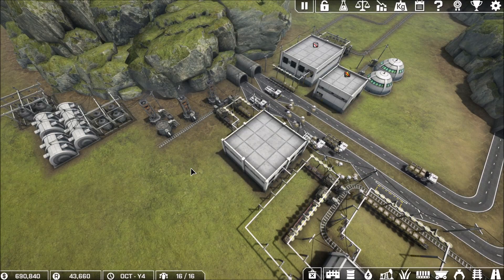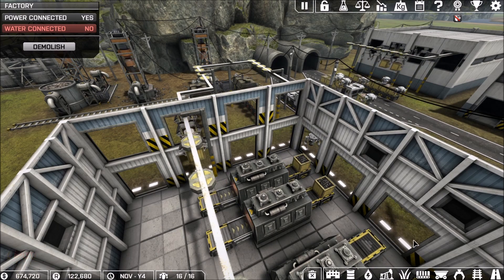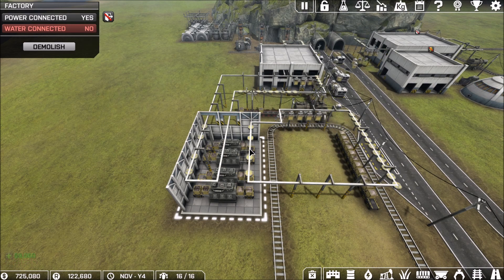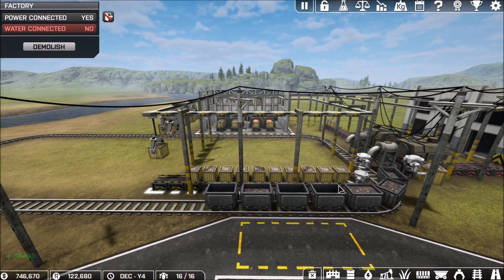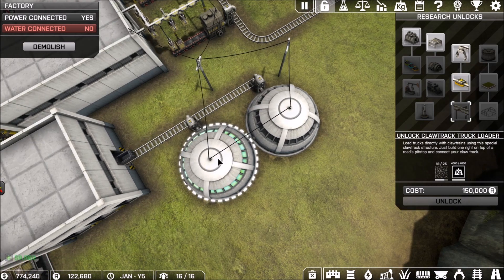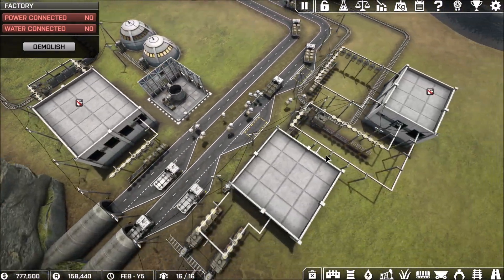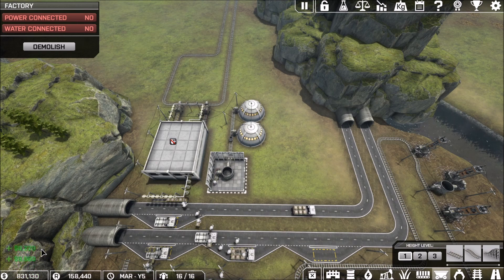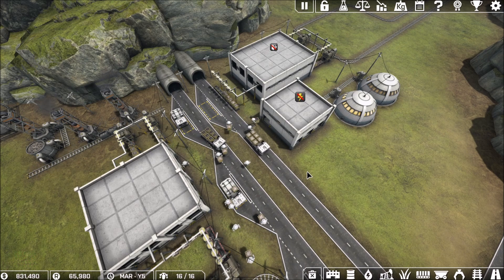Automation Empire Gameplay - ClawTrains - The Next Step in Technology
In today's Automation Empire gameplay video, I'll show the next step in optimizing a factory with clawtrains instead of drones. Clawtrains are much faster than drones and allow us to make more money in the same amount of time. We will also talk about where we go from here.

DESIGN COMPLEX SYSTEMS
Harness your creativity to engineer a beautiful machine of clockwork precision. Start with basic "A to B" systems utilizing simple delivery drones, but later, expand the complexity of your transportation-line as you construct an interwoven mesh of tracks in order to allocate all of your resources exactly where they need to go.

EXPAND YOUR PRODUCTION
Make it your mission to rout out all of the bottlenecks in your supply-chain. Extract and process precious metals and ores from the ground including gold, iron, and coal. Craft and refine your resources into more valuable products through the use of an optimized factory production-line.

RESEARCH NEW TECHNOLOGY
Upgrade your facility’s infrastructure as you discover new technologies by harnessing the power of the resources you extract. Throughout your engineering endeavors you’ll gain access to advanced automated machines and systems which will further compound your production capacity.

INTEGRATE WITH YOUR SURROUNDINGS
Work around your planet's naturally occurring geological formations and rough terrain as you integrate your ever expanding industrial systems. Seven different planets, with differing biomes, each present unique landforms you must factor into your base's layout.